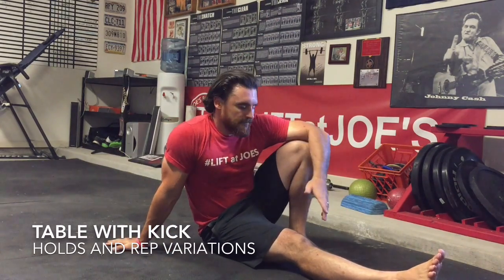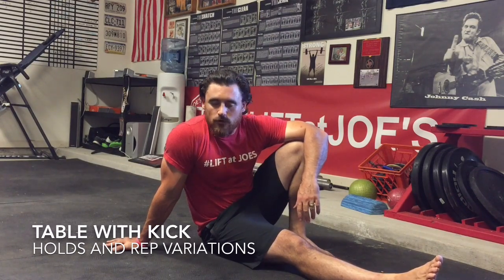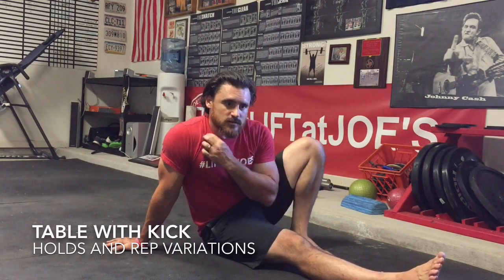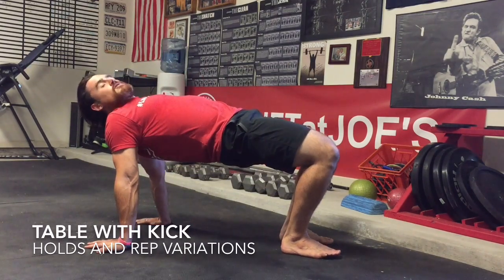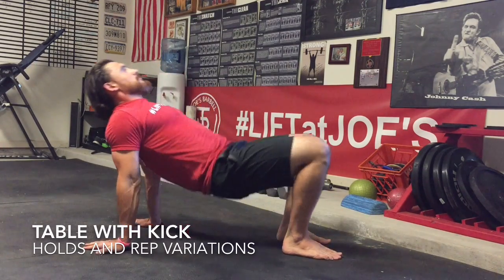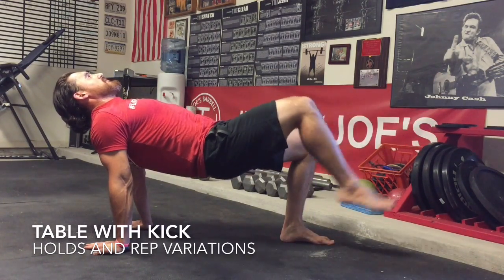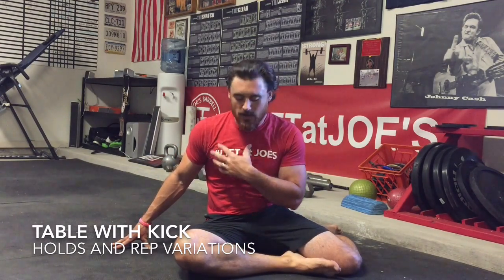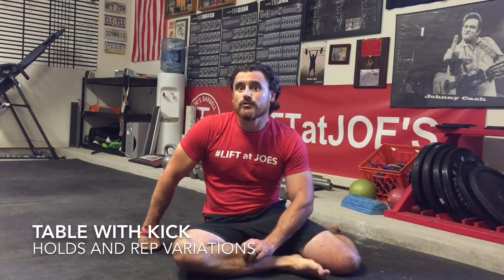Table with Kick